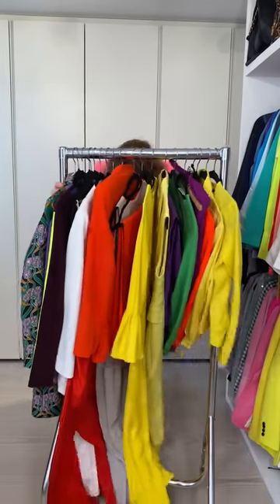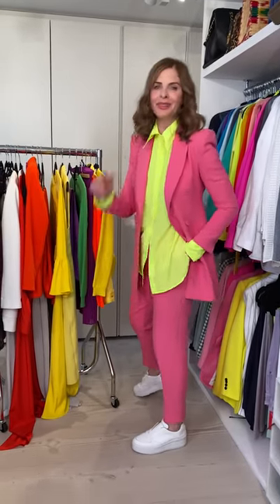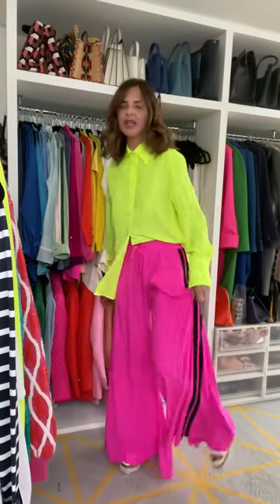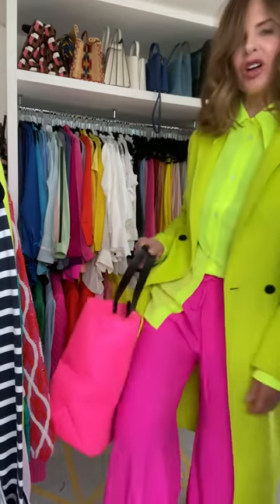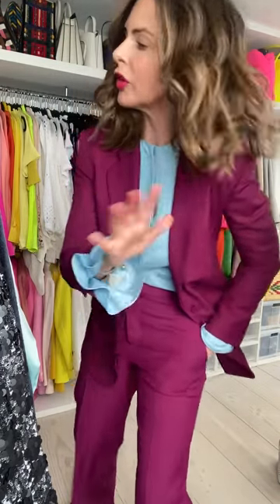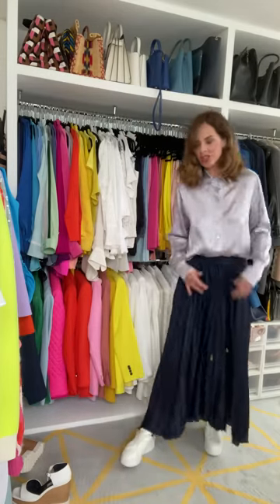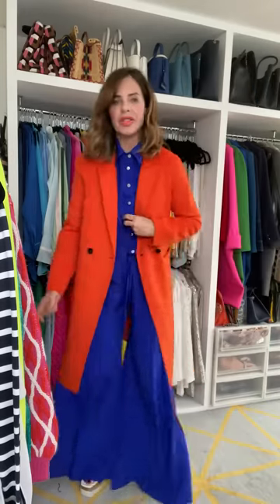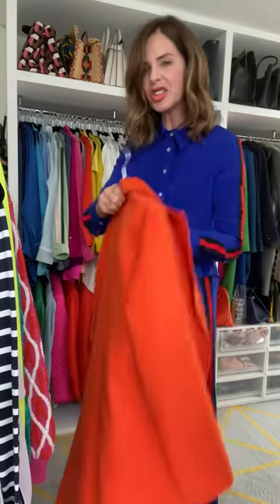Closet Confessions: My Favourite Colour Combinations | Fashion Tips | Trinny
As you might already have guessed, I’m a big believer in using colour to transform my mood and bring joy to my day. There is endless fun to be found in playing with new and unexpected colour combinations, from pops of neon to head-to-toe crayon moments. Let’s take a look at some of my favourite colour-blocking moments from Closet Confessions gone by – then go and find the maddest, most outrageous combinations you can in your own wardrobe…

Outfit 1
Lip Glow in Cordy

Pink suit: Zara
Neon shirt: Serena Bute
Trainers: Russell & Bromley

Outfit 2
Red dress: Zara

Outfit 3
Lip Luxe in Swainy

Coat: Essentiel Antwerp
Dress: Zara
Tights: Tabio
Shoes: Stella McCartney

Outfit 4
Sheer Shimmer in Mama

Red suit: Zara
Blue top: Per Una

Outfit 5
Lip Love in Dalia

Neon yellow shirt: Serena Bute
Neon pink trousers: Serena Bute
Neon yellow coat: Zara

Green jumper: Celine
Purple trousers: Victoria Beckham
Shoes: Sophia Webster
Bag: Prada

Outfit 7
Lip Love Dalia

Sequin jacket: Reserved
Emerald green trousers: Louise Kennedy
Pink-ruby shirt: Massimo Dutti
Trainers: Russell & Bromley

Outfit 8
Lip Luxe in Pookie

Purple suit: Zara
Ice blue shirt: Roksanda

Outfit 9
Purple print jumper: Prada
Yellow trousers: Zara
Yellow coat: Prada

Outfit 10
Eye2Eye Magician
Eye2Eye in Chalice
Lip Luxe in Sooze

Lilac shirt: Serena Bute London
Navy skirt: Zara
Navy jacket: Kinda Agucheek
Trainers: Russel & Bromley

Outfit 11
Orange coat: Zara
Blue coord: Serena Bute
Blue bag: Prada
Shoes: Stella McCartney